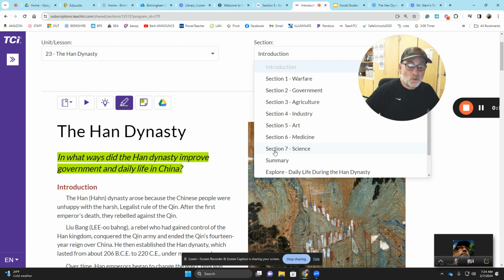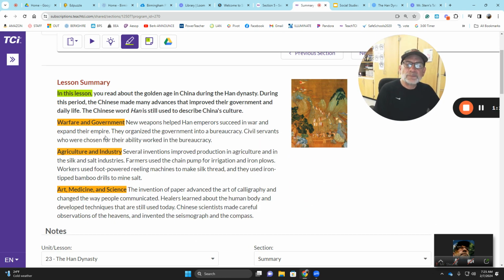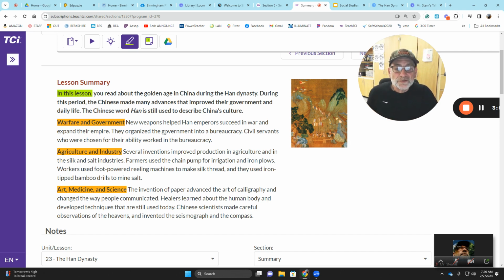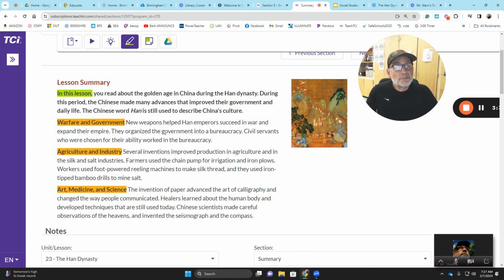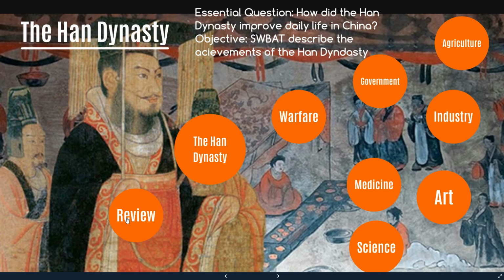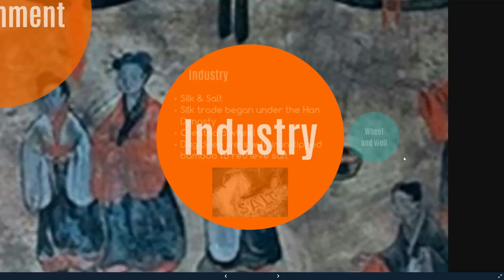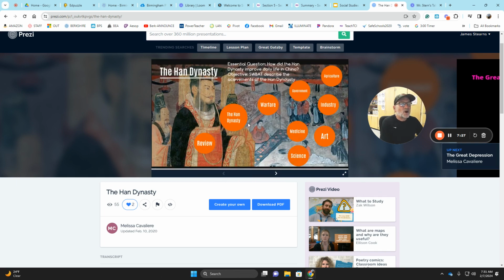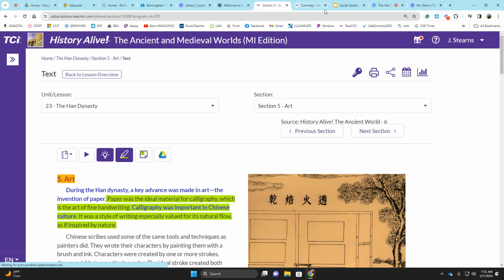Lesson 23; Summary Review AND Introduction to M C TEST and Poster Prezi Project ISN completion